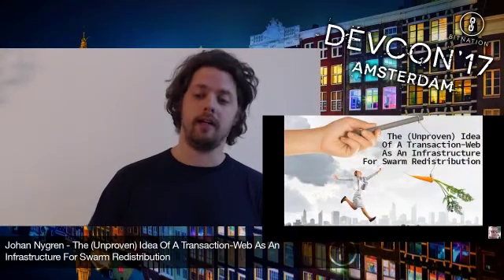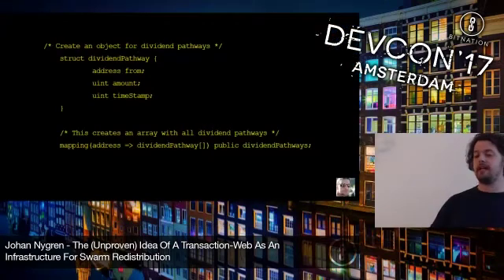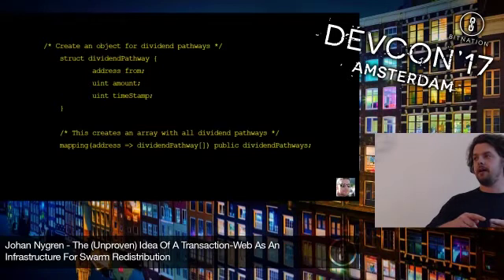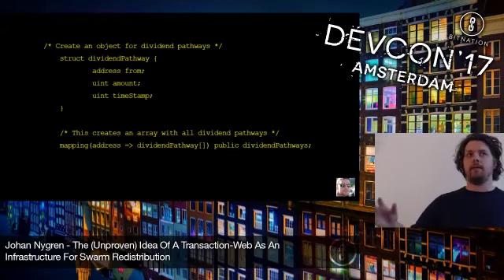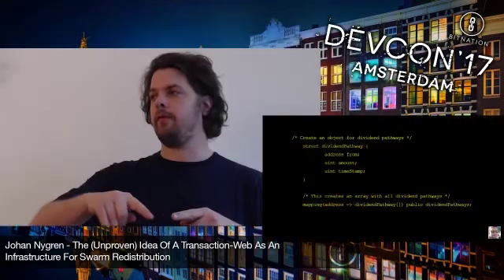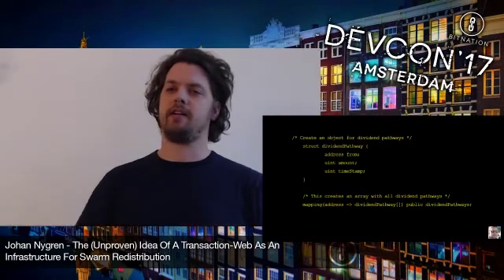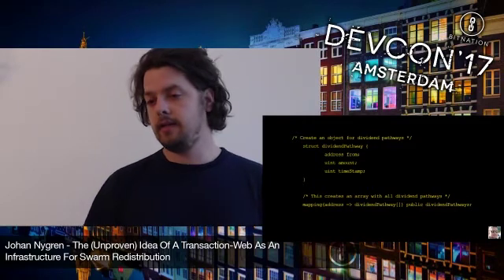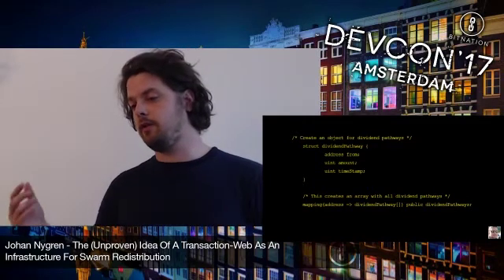Devcon'17 :: Johan Nygren - Transaction-Web as a Swarm Redistribution Infrastructure